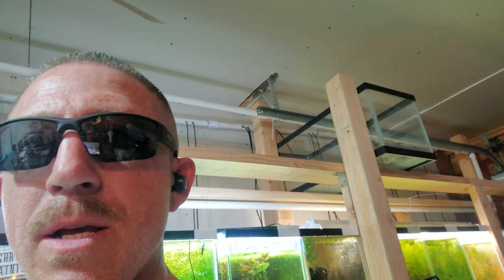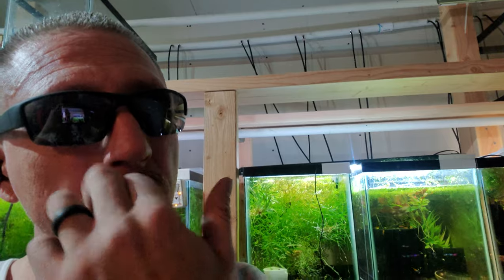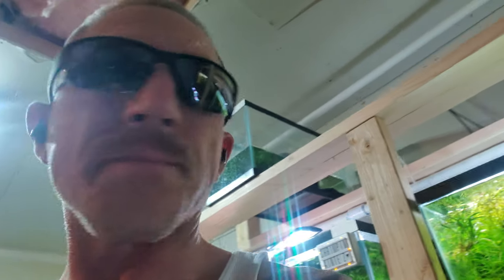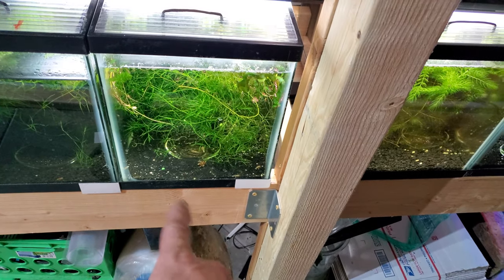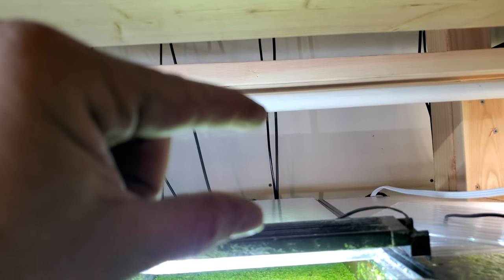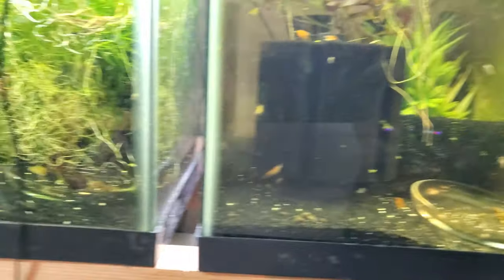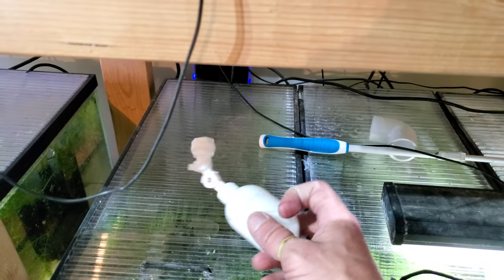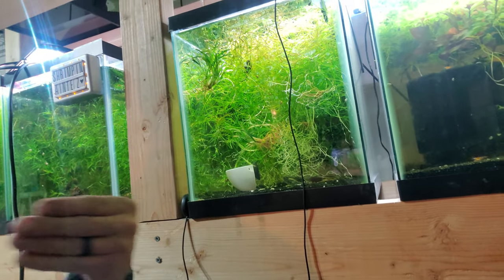Shrimp rack walkthrough.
Walkthrough of my huge shrimp rack. 12 foot long. will hold 36 ten gallon tanks. If you have any questions leave a comment or message me.